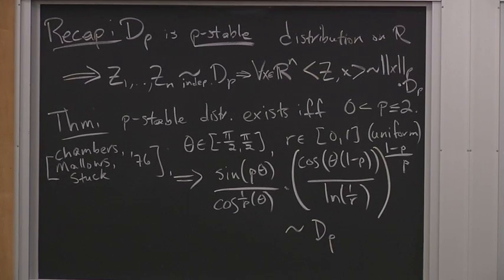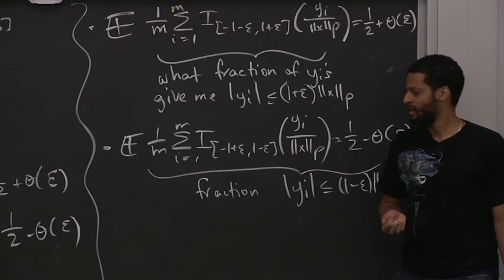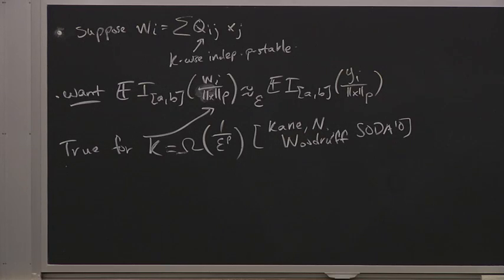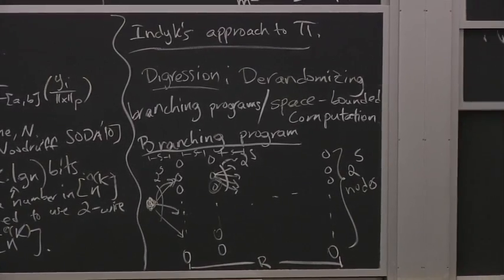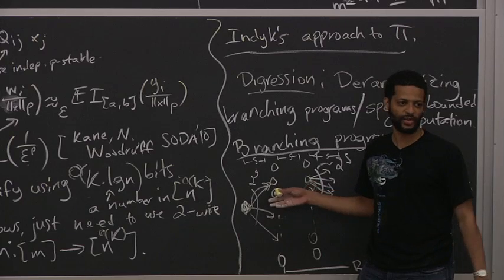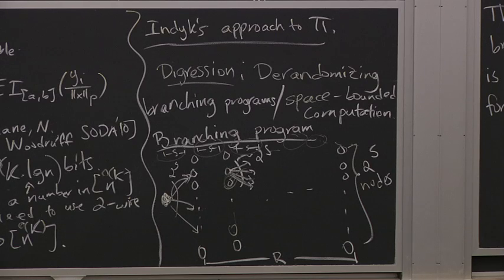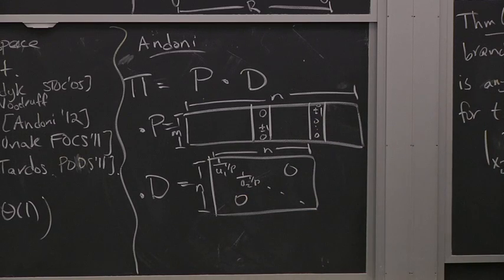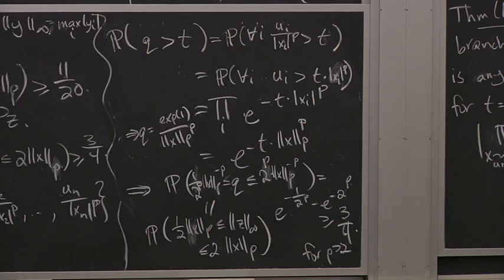Algorithms for Big Data (COMPSCI 229r), Lecture 4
P-stable sketch analysis, Nisan's PRG, ℓp estimation for p larger than 2 via max-stability.